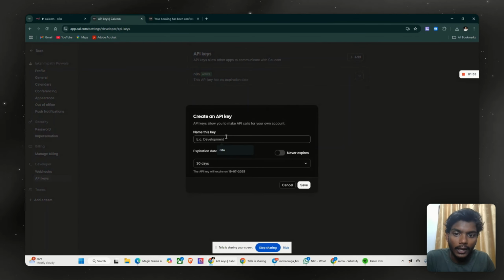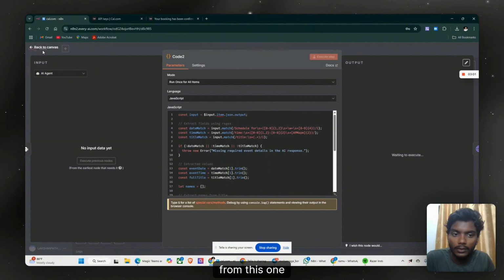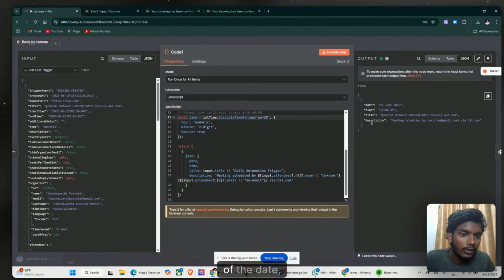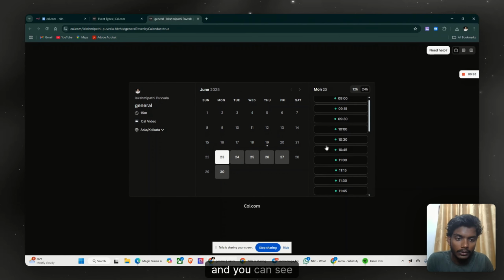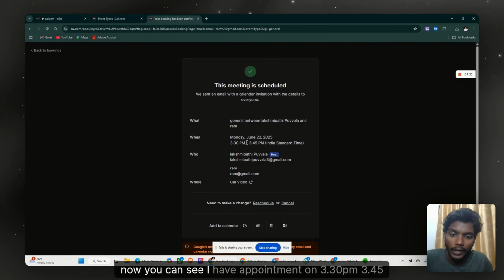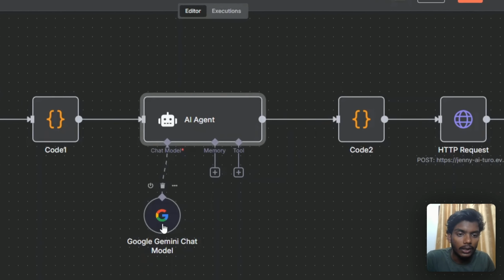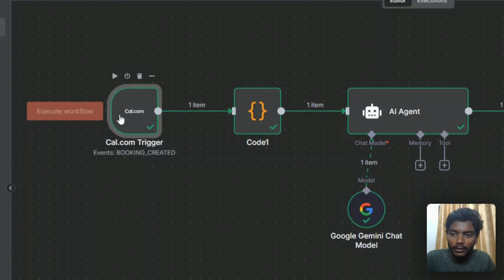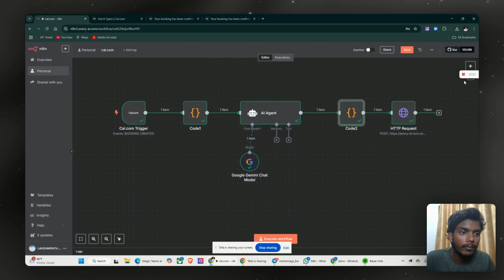Appoinment booking using n8n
How to Book Appointments with Magic Teams using Cal.com + AI + Voice Calls
 In this video, you'll learn how to build a smart appointment booking system using Cal.com, n8n, and Magic Teams — complete with voice call reminders and AI-powered scheduling assistance.

 What You’ll Learn:
How to book appointments using Cal.com

How to connect Magic Teams to get automated call reminders

Using n8n to automate the entire flow from booking to notification

Integrating Google Gemini (AI Agent) to format and extract date, time, title, and participants

How to create and use the Cal.com API key to pull your appointment data

Writing a Code node in n8n to filter events and prepare a custom reminder message

Triggering personalized voice call alerts for appointments using Magic Teams API

Demo Preview:
You’ll see how a booking with name Ram and email ramil.com scheduled at 3:30 PM on June 23, 2025, triggers a Magic Teams voice call saying:

"Hi Lakshmipathi Puvvala, you have an appointment at 3:30 PM with Ram via Cal.com."

Later, another appointment is booked at 11:00 AM, and again the system confirms it both in n8n and via call.

 Tools & Platforms Used:
Cal.com – for scheduling appointments

n8n – for building the automation workflow

Google Gemini – to extract and format event details

Magic Teams – to make real-time voice call reminders

Code Node – for generating natural language appointment summaries

HTTP Request Node – to trigger the call via Magic Teams

Ideal for solopreneurs, small teams, consultants, or anyone who wants automated, AI-powered appointment confirmations via email, SMS, or calls.